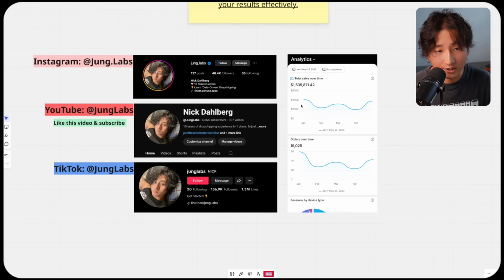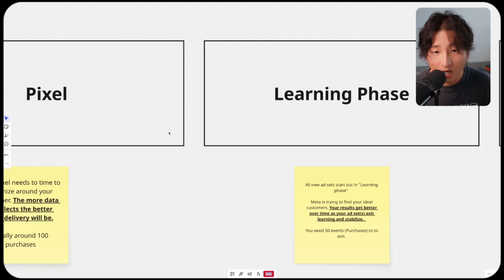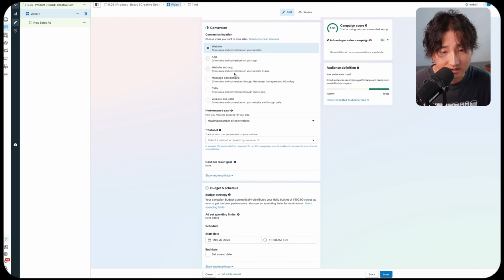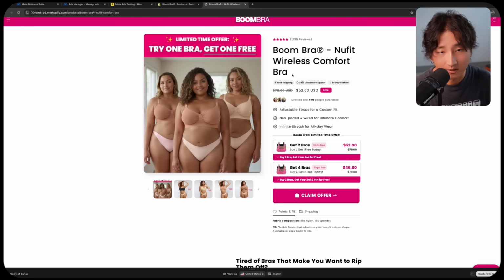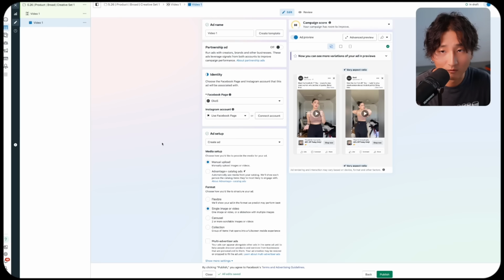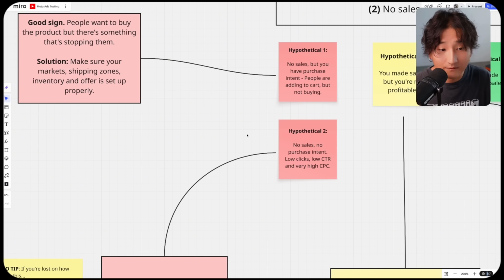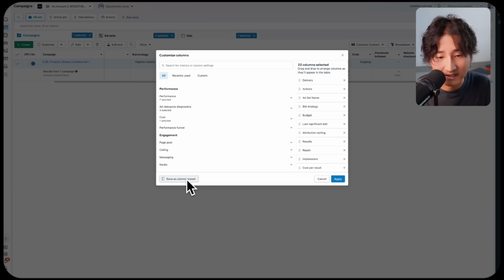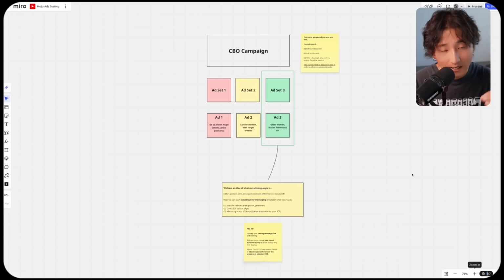I Made $1.5M Using This Meta Ads Strategy (Step-By-Step)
You’re about to learn how to properly launch tests on Meta and analyze the data to understand your results and decide your next steps.